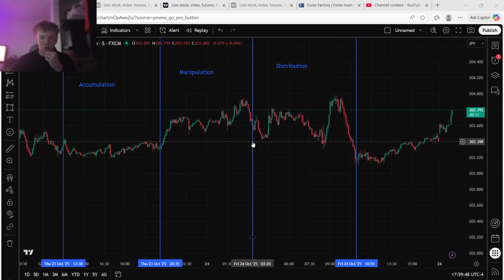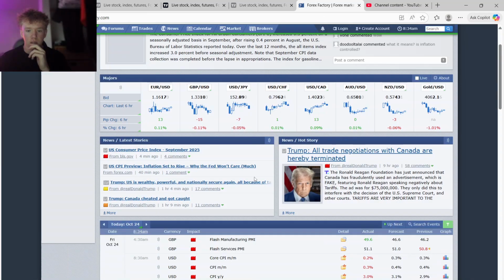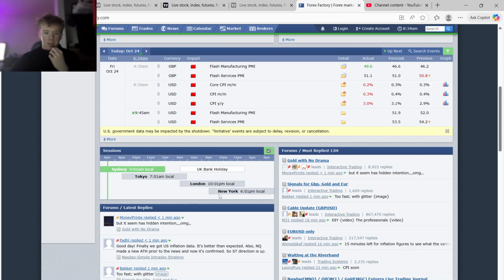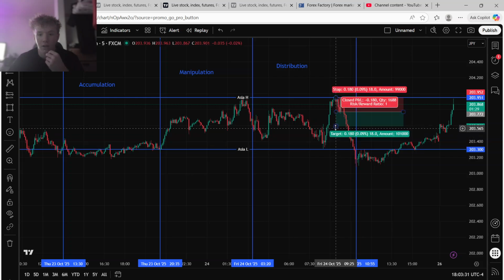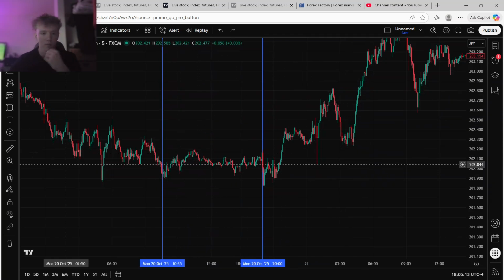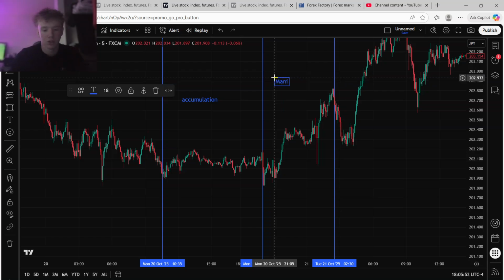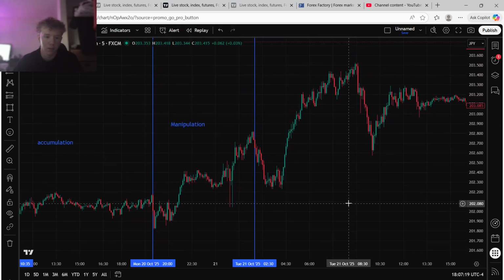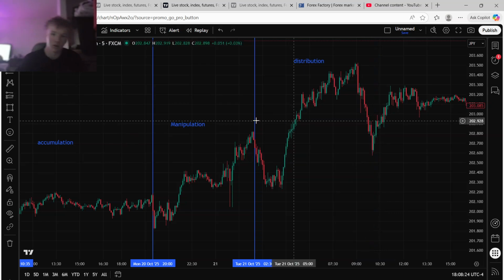The LAZY way to make THOUSANDS (Accumulation, Manipulation, Distribution and Liquidity Sweeps) TC 11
This video expands on session rules and explains how to use them to make easy money off of Liquidity Sweeps and BOS.